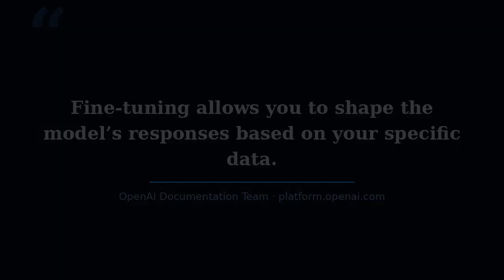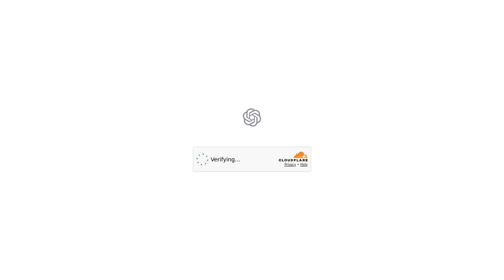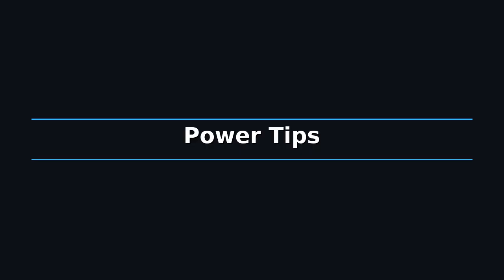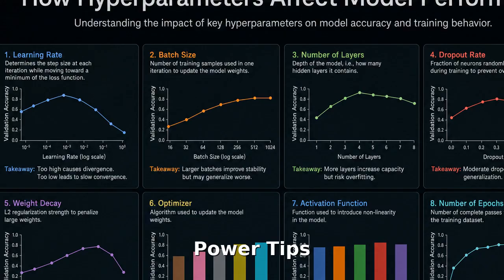Fine-tuning GPT Models: When and How to Do It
Unlock the power of GPT models by learning when and how to fine-tune them effectively. In this video, we'll guide you through the fine-tuning process, share practical tips, and help you achieve outstanding results tailored to your needs. Chapters:
00:00 Hook + Quick Win
00:28 Problem + Use Case
01:01 Step-by-step Walkthrough
01:35 Mistake + Fix
02:05 Power Tips
02:34 Summary